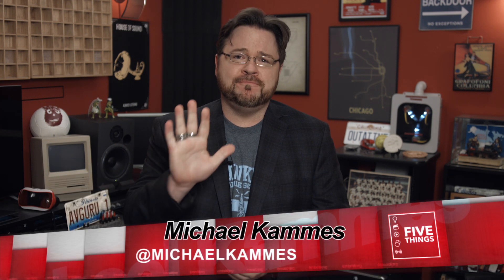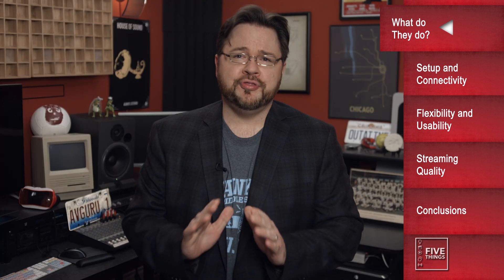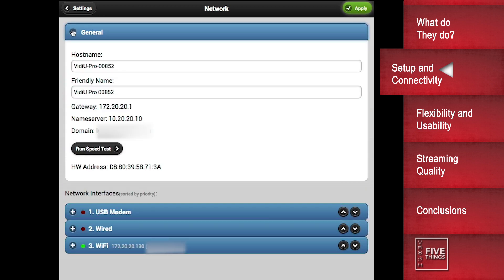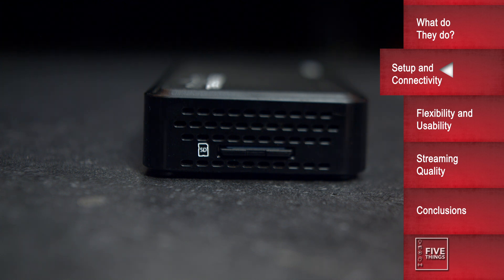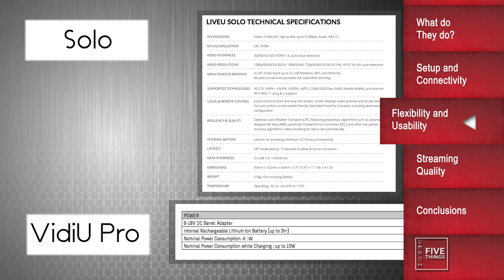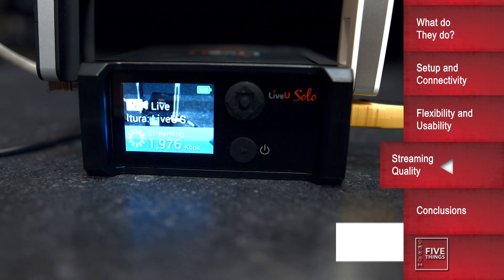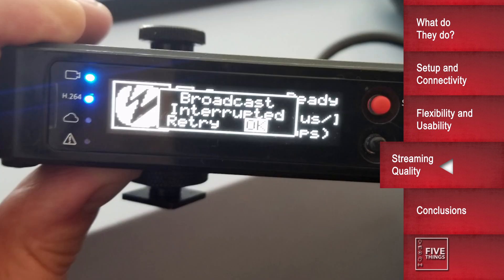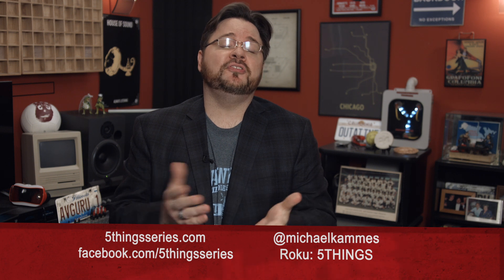LiveU Solo vs Teradek VidiU Pro (ep .301) Comparison, shoot-out, and live streaming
In this episode of 5 THINGS, Michael pits the LiveU Solo against the Teradek VidiU Pro.

If you need to stream via Wi-Fi, 3G/4G cellular, or a hard Ethernet line while you're on the go, what's the best portable unit? Which unit has more features? Which is most reliable when live streaming? In this episode, we test the LiveU Solo vs the Teradek VidiU Pro.

0:00 Introduction
1:43 What do they do?
3:08 Setup and Connectivity
6:16 Flexibility and Usability
8:35 Streaming Quality
11:53 Conclusions

1. What do they do?
Both units have a ton of similarities; so let’s get those out of the way first so we can focus on the ooey gooey differences.

At the core of both units is the ability to take an SD or HD video source, usually, HDMI, encode the signal, and stream it out to the web to sites like YouTube or Facebook.  This can be via a traditional Ethernet Internet connection, going mobile with Wi-Fi, or even streaming via a USB cellular 3G/4G connection.

Both The LiveU Solo and VidiU Pro have the ability to bond across a number of onboard connections, which gives you the ability to have an added level of not only redundancy but also throughput, to ensure your signal is getting out smoothly and at the highest bandwidth possible. Both units, however, charge extra for this feature, which I’ll get into later.

Both units can take AC power, run on an internal battery, are small in size, and both weigh under a pound (although the VidiU Pro is less than half of that) and they easily mount on your camera or attach to your Batman utility belt.

The units also have built-in batteries so you can stream for several hours before having to recharge.  Both models also have webpage backends to control the units…. to varying degrees.

The Solo and VidiU Pro both do their jobs very well.  But the devil is certainly in the details, and that’s what we’re going to tackle next.

2. Setup and Connectivity
The LiveU and Teradek units both allow setup via a web browser on your computer or mobile device.  LiveU, via the LiveU Portal, and Teradek via the web server on the unit.

LiveU is pretty straightforward. boot up your LiveU Solo unit (although this may take a while), and connect your Solo to the internet.  Then, enter in your Solo serial number into the portal, and you’re off and running.  You now can do your entire streaming configuration of the Solo signal on the webpage for your unit.  Now, this is a blessing and a curse…which I’ll get into a bit later on.

Teradek’s setup is very similar.  Boot up the unit, which doesn't take as long as LiveU,  get your unit on your local network – it doesn’t even have to access the internet at this point.  It just needs an IP address so your local computers or Wi-Fi-enabled cellular devices can see it. Unlike the Solo, the VidiU Pro has a web server built in, which makes configuration a bit easier.

Why is that Michael?

Having a local web server built in means I don’t need to have Internet connectivity on my laptop or workstation if I’m out in the field and want to configure the unit.  Yes, I know, you can use cellular devices like your phone to configure their unit, but if cellular service on location is lacking for your phone’s carrier, now what?  It’s a slight issue, but I think having a web server built into the unit as Teradek does makes for an easier way of local configuration.

Speaking of cellular connections, at this point, if you’re planning on going into the great wide open and streaming via 4G connections, make sure you’ve purchased your cellular modems and chosen the right data plan – one that won’t throttle your bandwidth or cut you off at the knees during an event.

Now it’s time for the speeds and feeds and goes in and goes out part of our review.

.and we're out of room here! for the rest of the transcript and blog!

My thanks to LiveU for their financial support and sponsorship of this episode.

Until the next episode: learn more, do more.